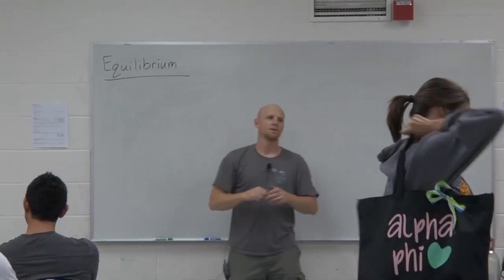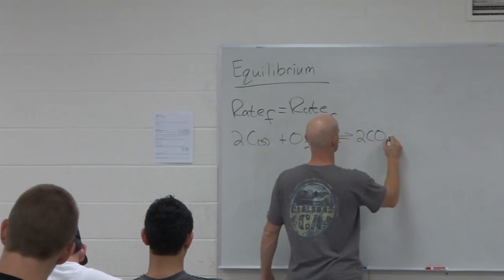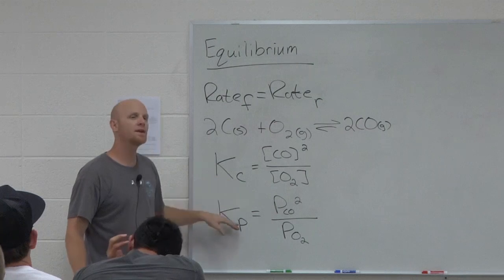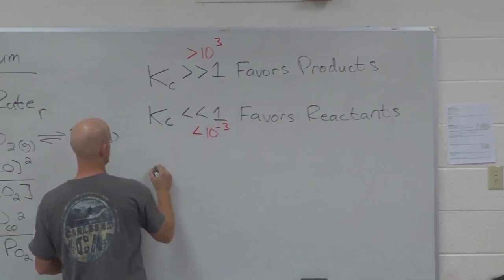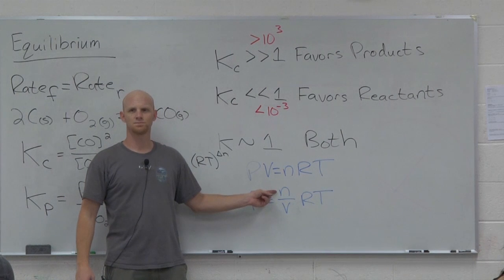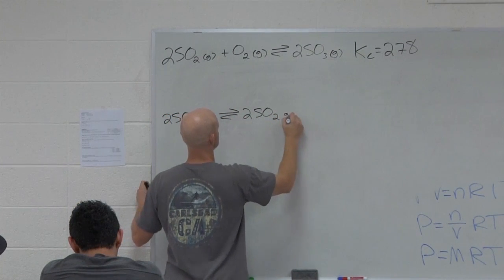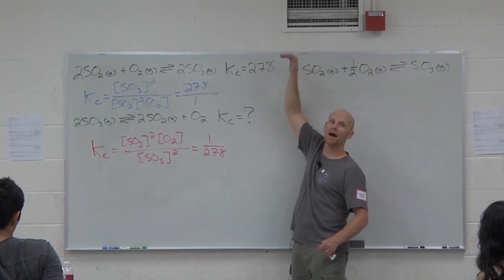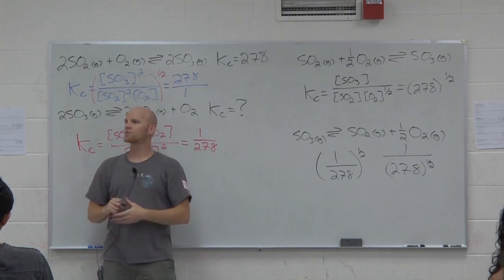15.1 Equilibrium and Equilibrium Constants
Struggling with Chemical Equilibrium? Chad explains what an Equilibrium Constant is and how to properly write an Equilibrium Constant Expression.

00:00 - Equilibrium
02:34 - Equilibrium Constants
13:16 - Reactions

Happy Studying!